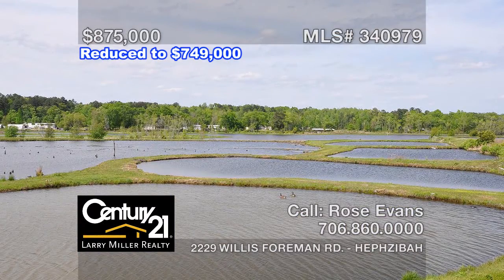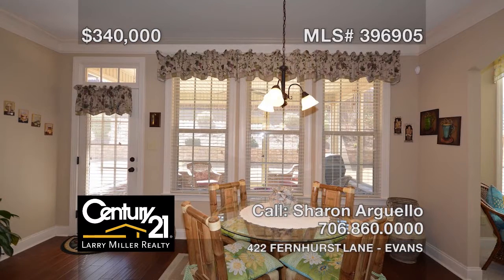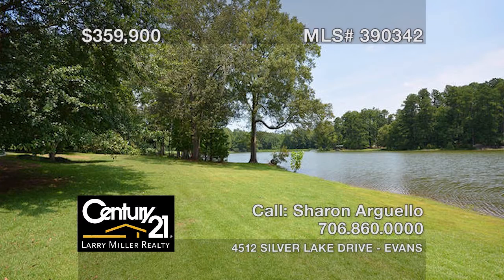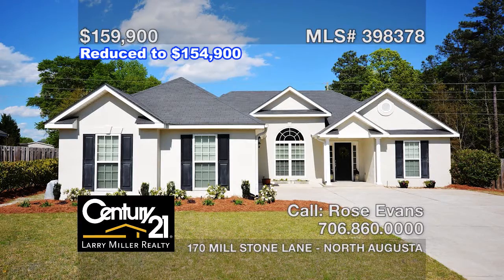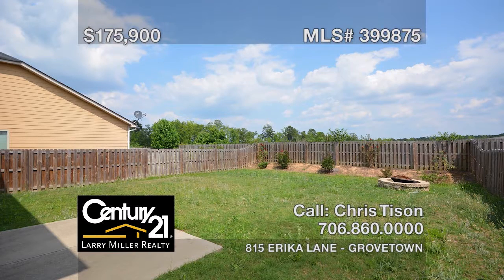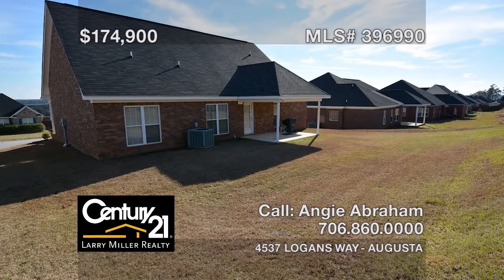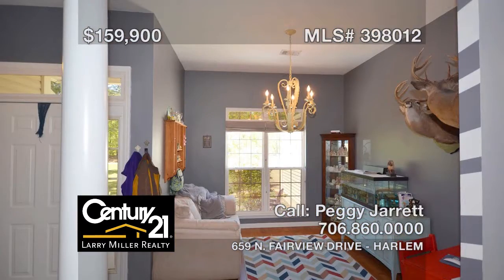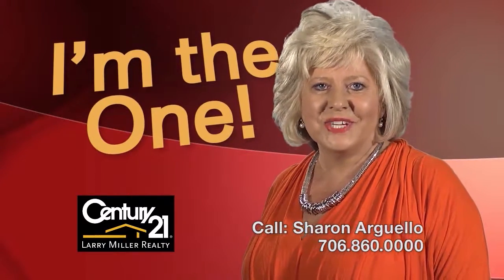CSRA Home Showcase Show #262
CENTURY 21 Larry Miller Realty’s Team offers real estate assistance in selling your current home as well as helping you settle in your new location. As part of the CENTURY 21 System, the #1 national consumer brand in real estate, CENTURY 21 Larry Miller Realty has the resources to maximize your home-buying dollars. From getting the best price for your current home to finding the perfect new home, anywhere in the country, we’re here for you. We would love to assist you in all of your Real Estate needs.